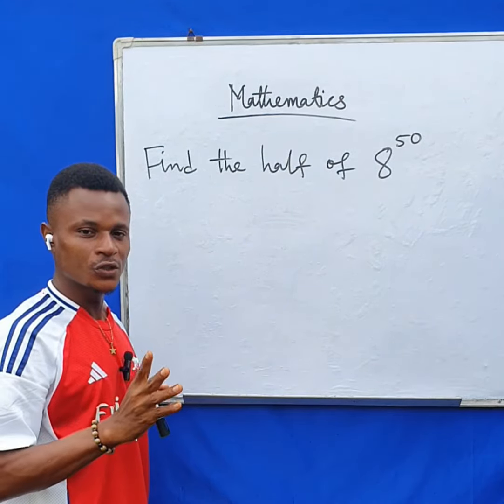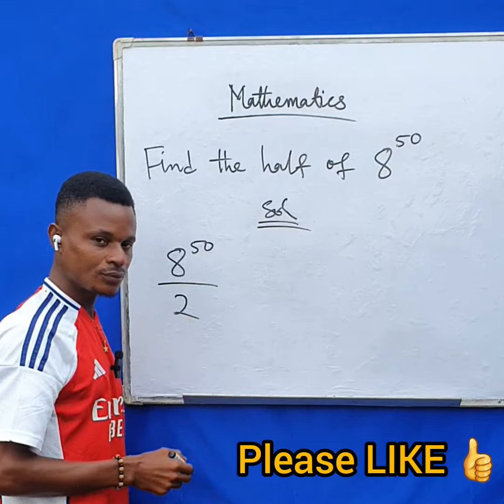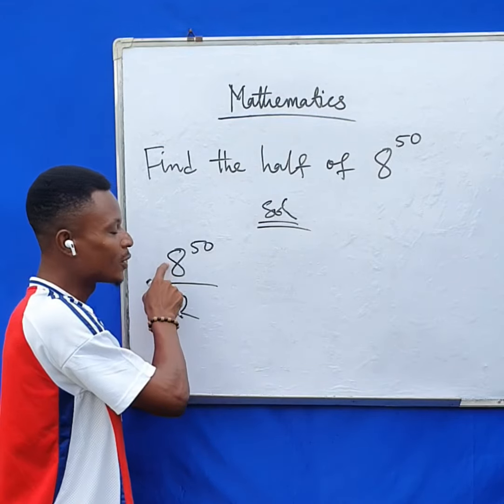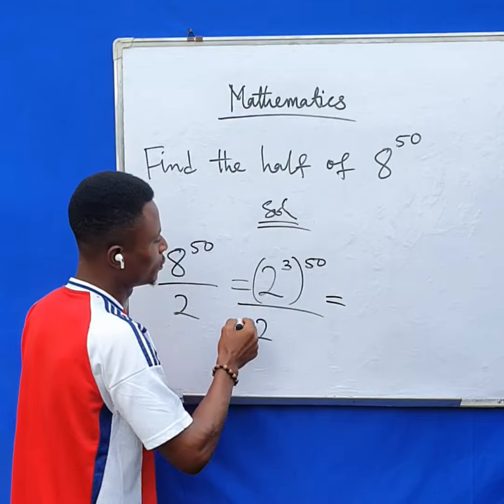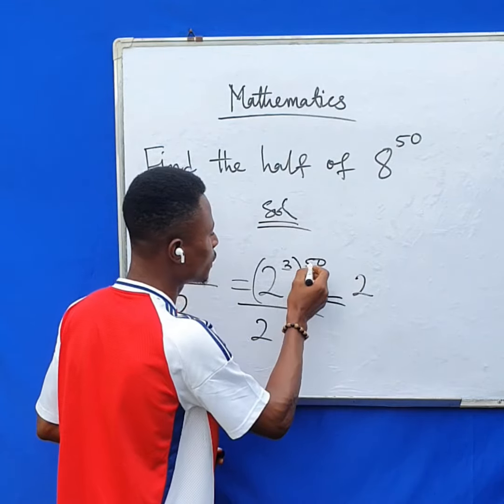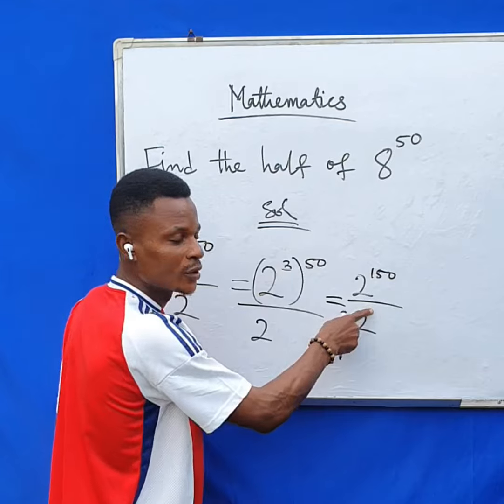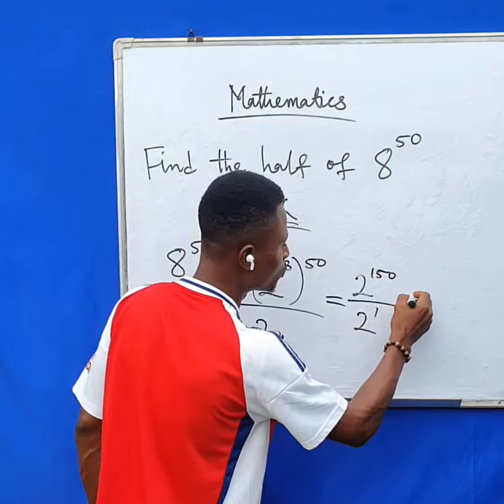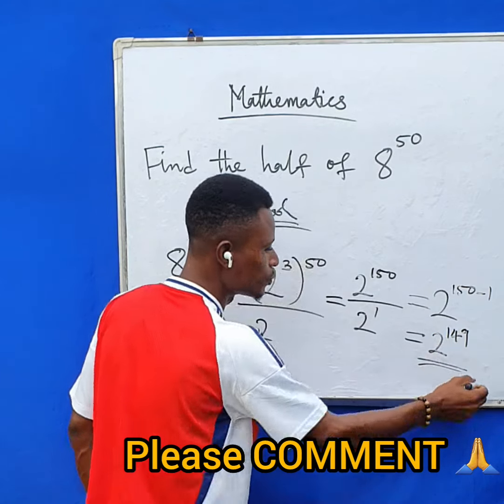How to find the half of an indicial expression